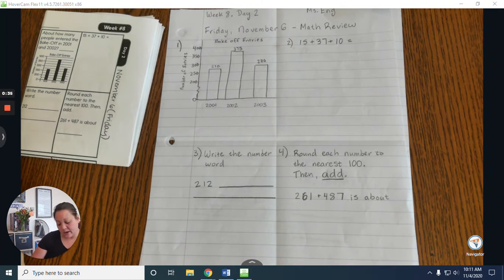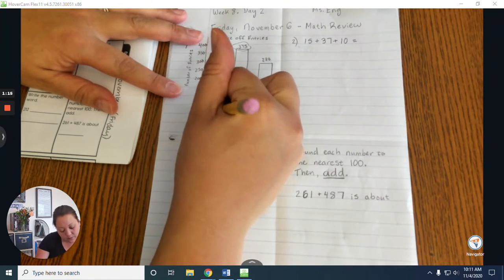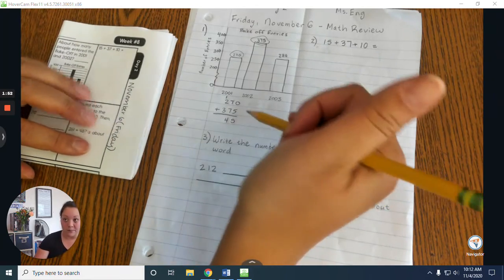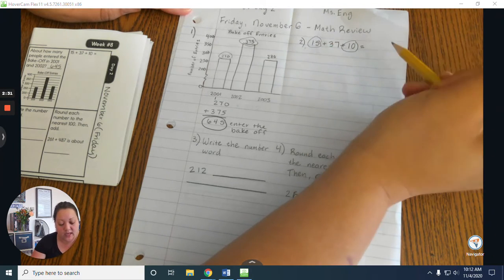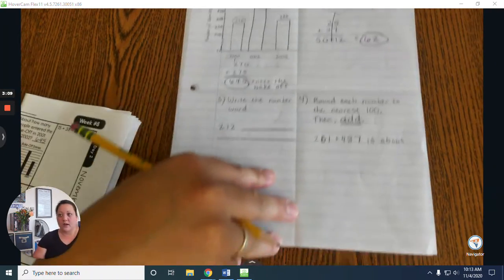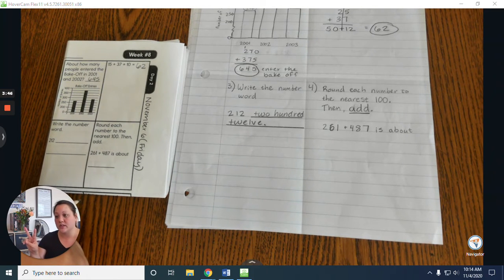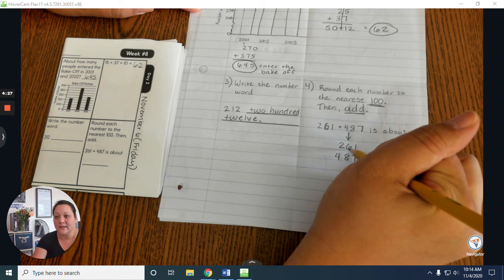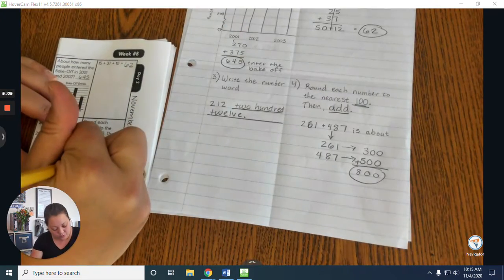Math Review Answers. Week 8. Day 2